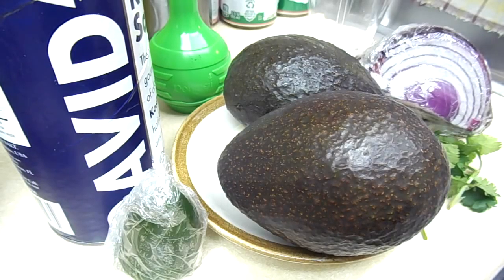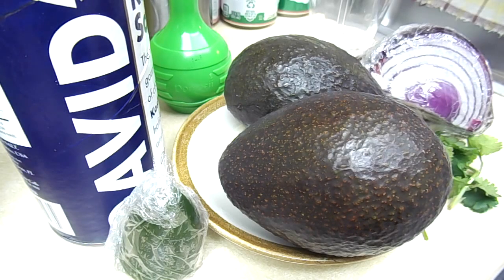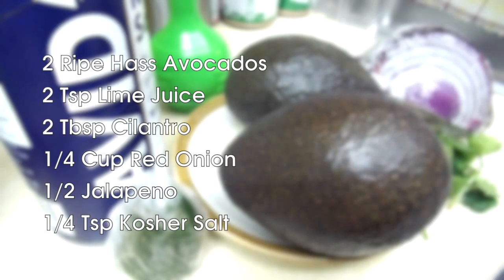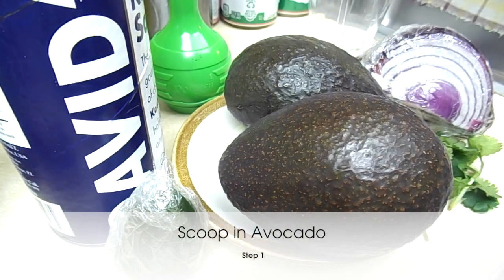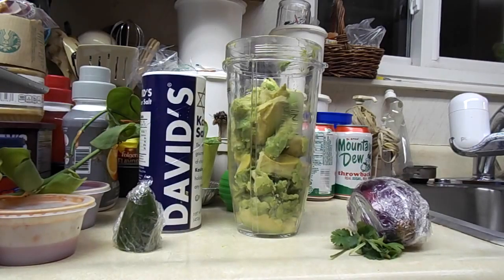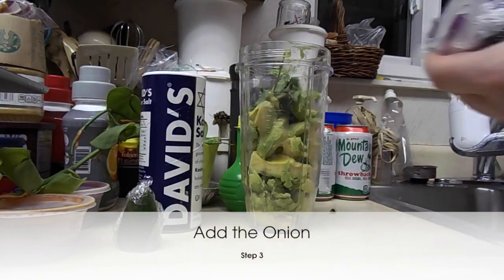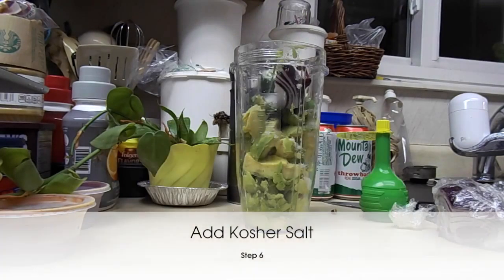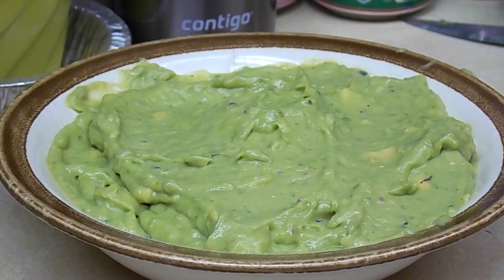Let's Make: Chipotle Guac!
For the first episode of Let’s Make, I’m showing you how to make Chipotle guac right in the comfort of your own home!

Intro/Outro Song: Pulse (George Ellinas Remix)
Originally by Dj Rkod, Remix by George Ellinas